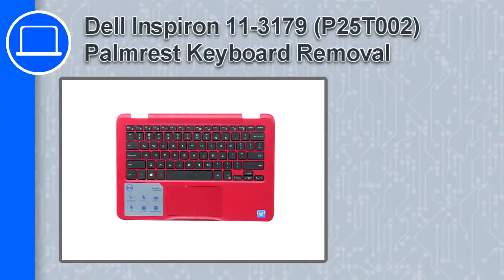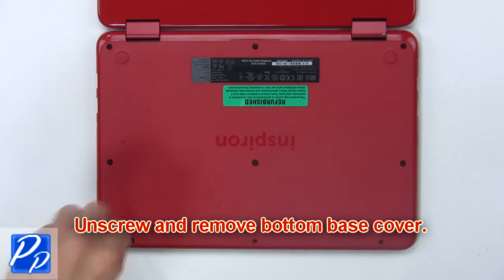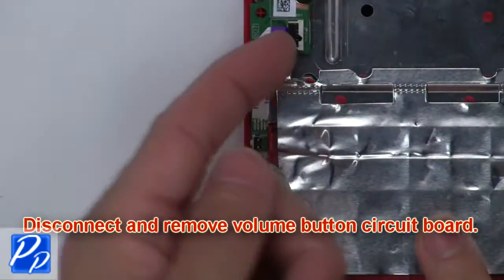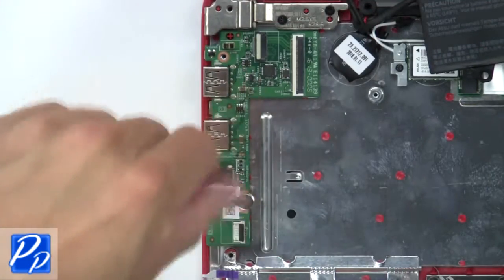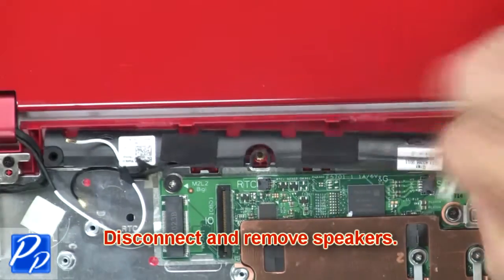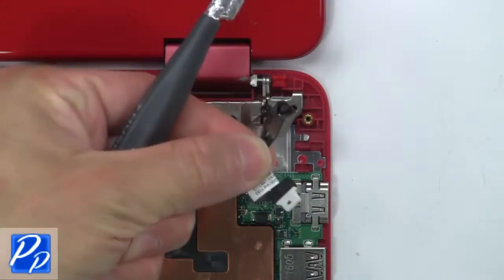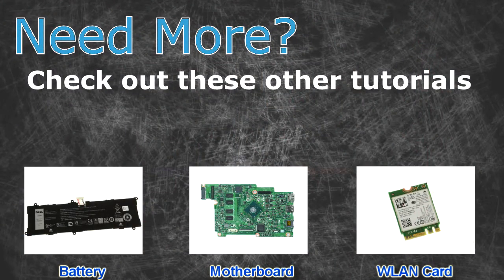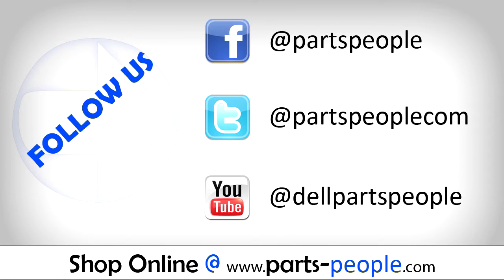Dell Inspiron 11-3179 (P25T002) Palmrest Keyboard How-To Video Tutorial